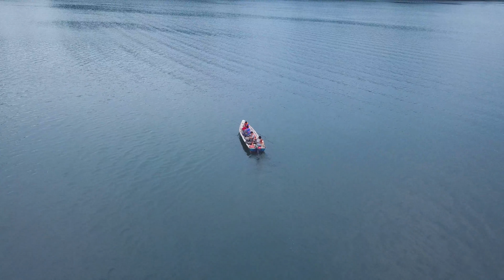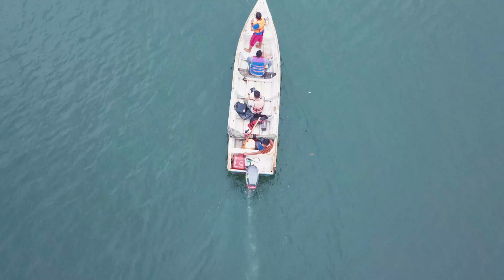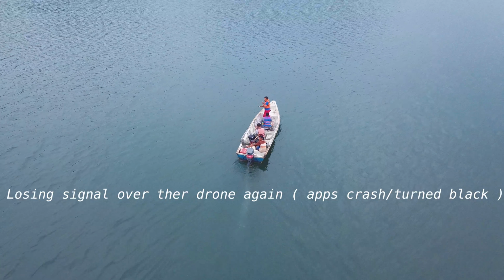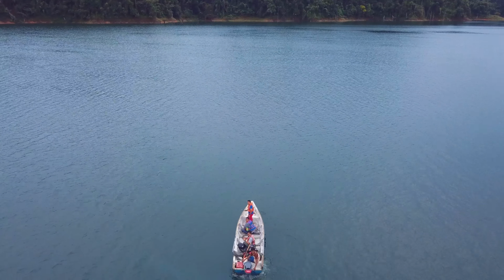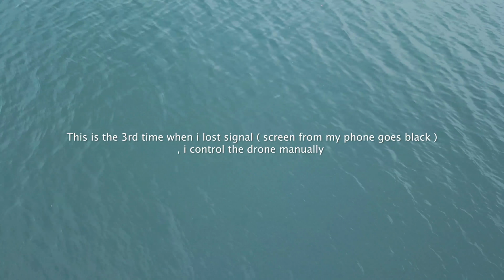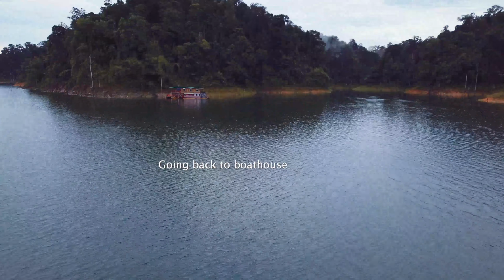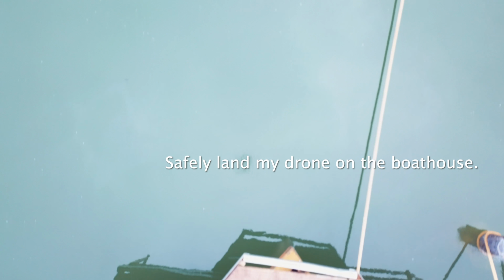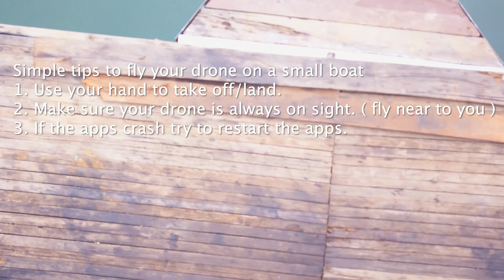Flying drone from a small boat | No cellular signal | GPS only | Royal Belum Drone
Trying to fly my drone from a small moving boat in Royal Belum Perak, Malaysia.